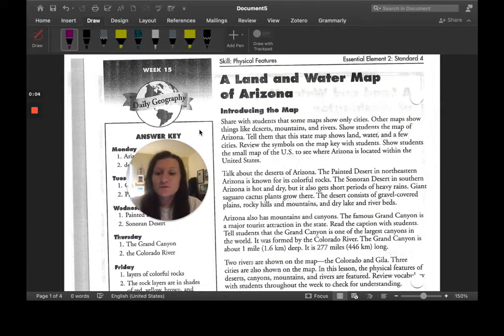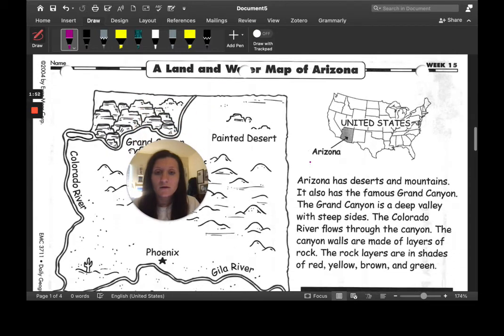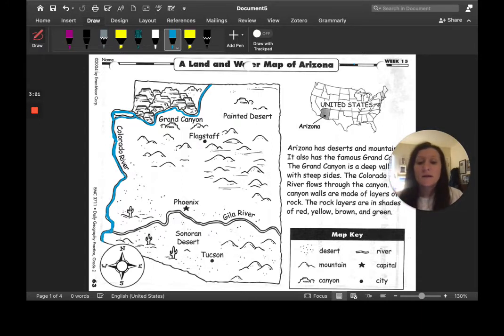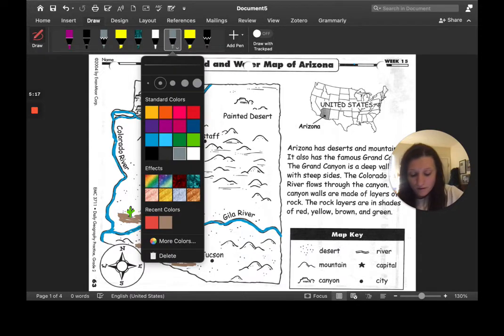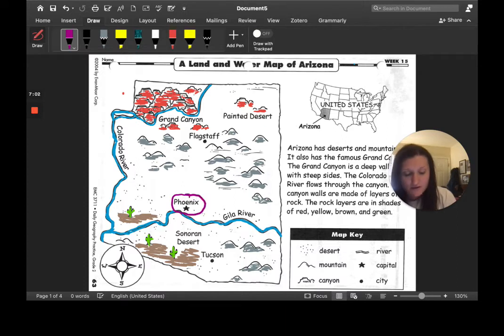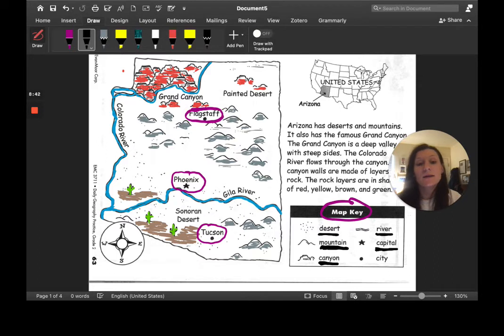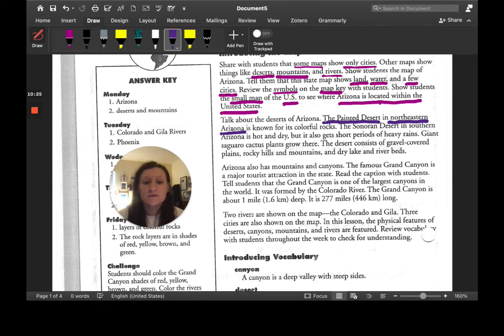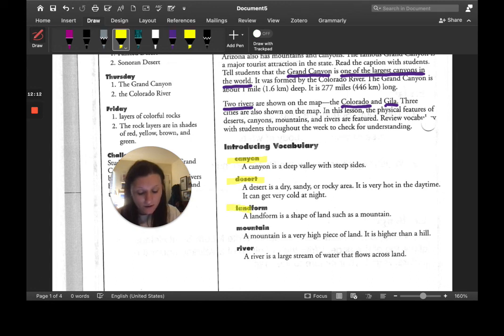2nd Grade Social Studies - Land and Water Features on a Map (Arizona Map)